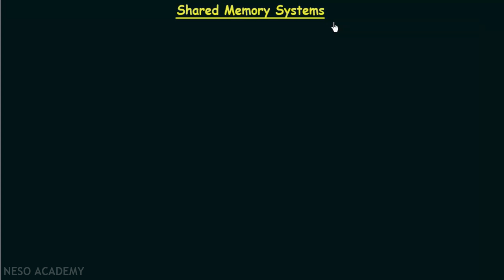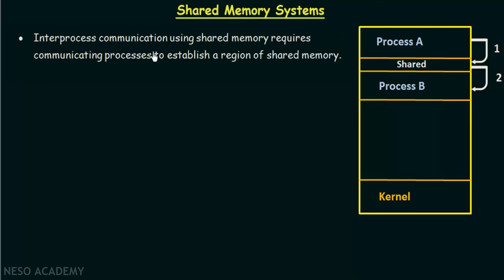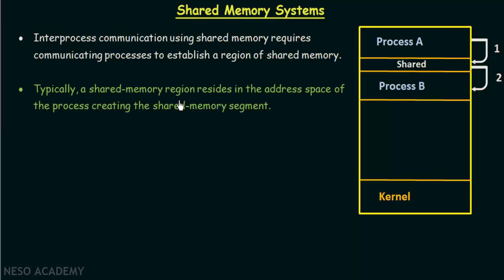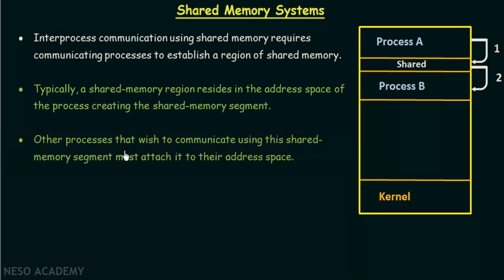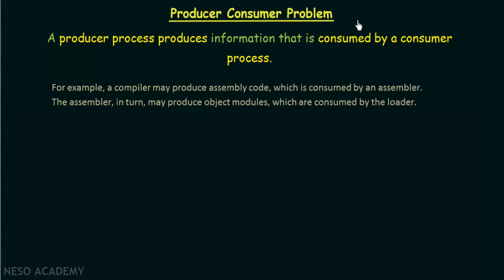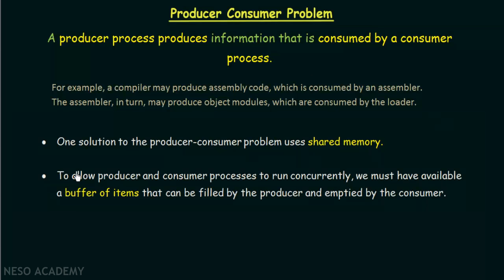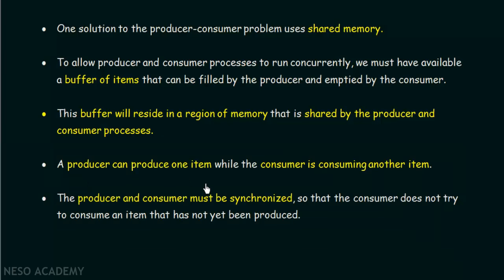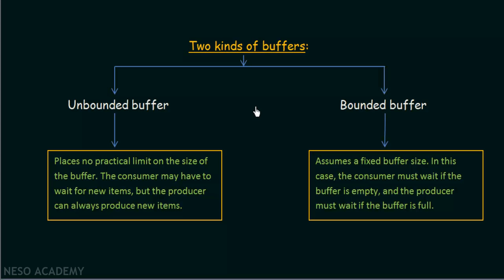Shared Memory Systems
Operating System: Shared Memory Systems
Topics discussed:
1) Shared Memory Systems.
2) Producer-Consumer Problem.
3) Type of Buffers.
4) Unbounded Buffer.
5) Bounded Buffer.